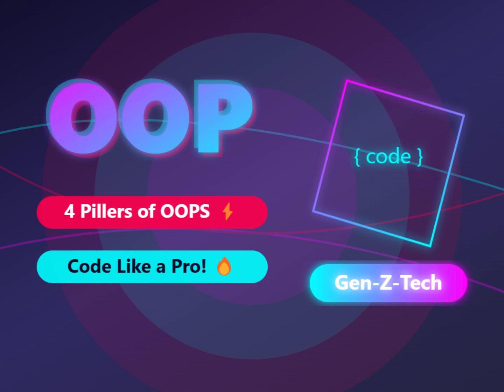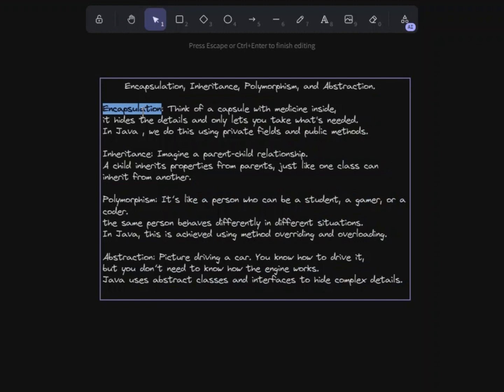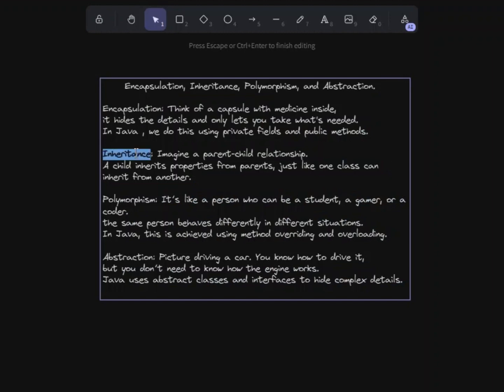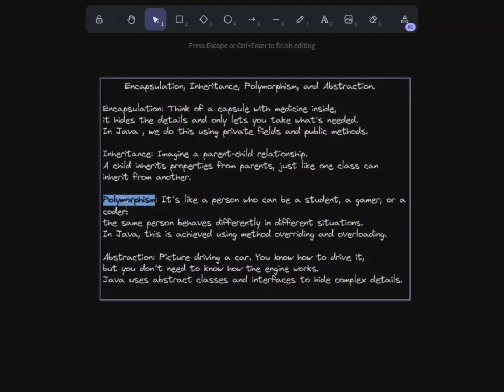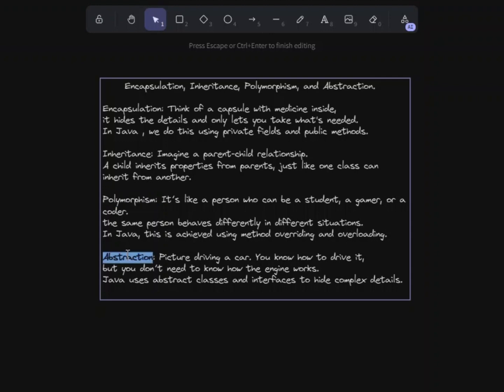Java OOP Concepts | 4 Pillars of OOP Explained!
Learn the 4 Pillars of Object-Oriented Programming (OOP) in Java! This video gives a simple and brief explanation of Encapsulation, Inheritance, Polymorphism, and Abstraction with real-world examples. Perfect for beginners who want to master OOP concepts in Java. Channel: @GenzTechyy